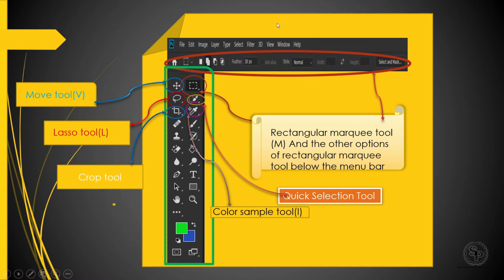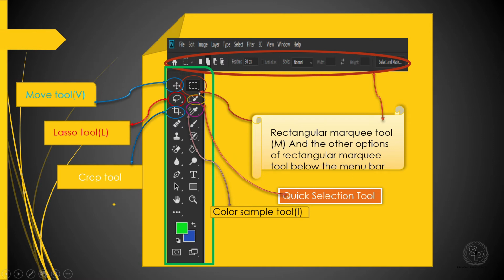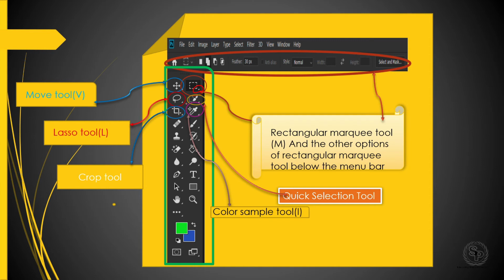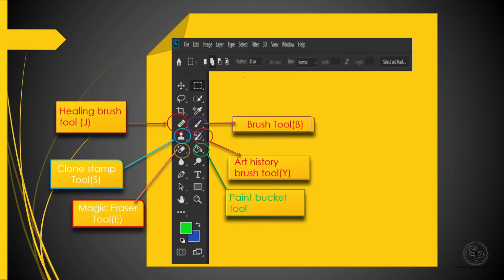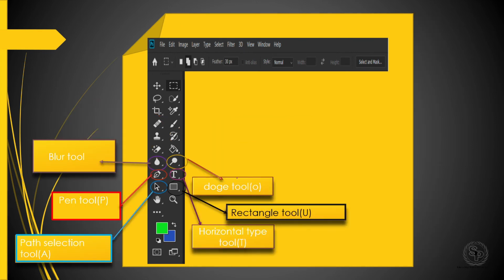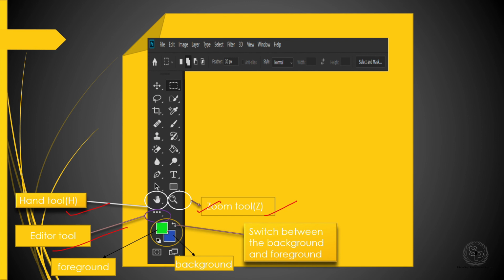Shripriti Educational online classes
shripriti online educational classes covers the computer science subjects also covers the government examination paper syllabus and also net examination subjects that all are related to computer science.
100% Free high quality notes (e-notes).
Doubt section.
Assignments .
100% Free high quality notes (e-notes).
Doubt section.
Assignments .
Photoshop tutorial
Photoshop editing
Photoshop cc photo editing
Photoshop manipulation
Photoshop me photo kaise banaye